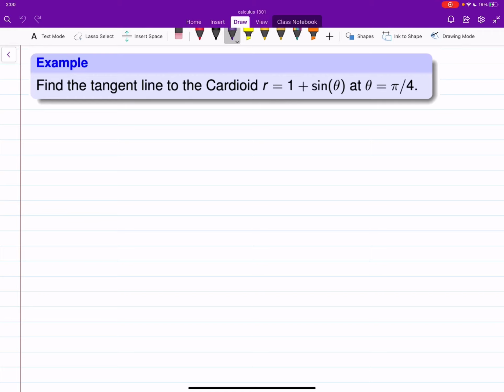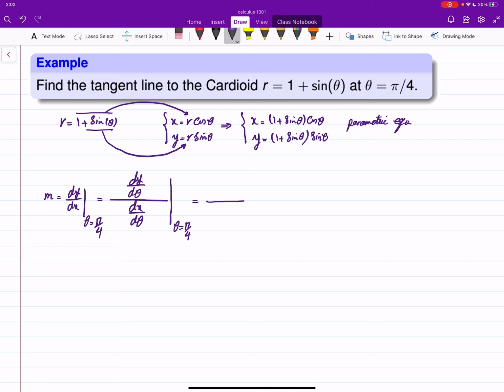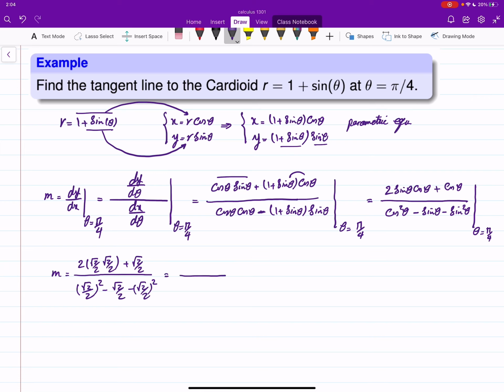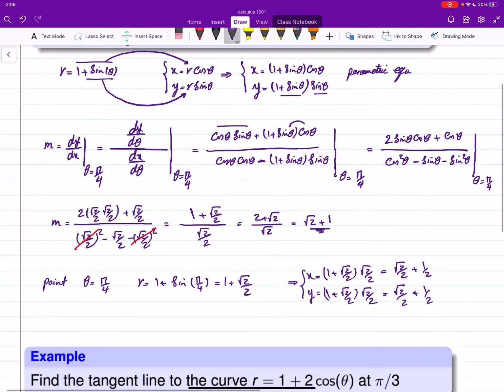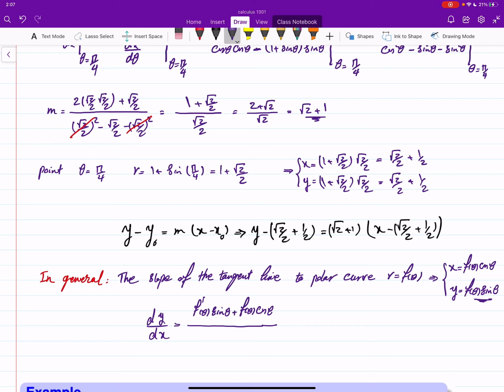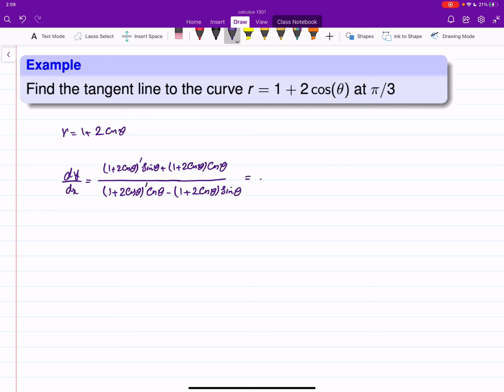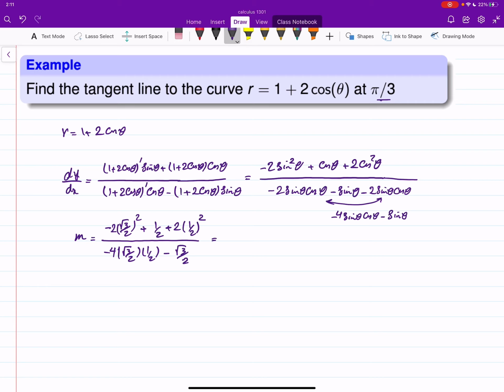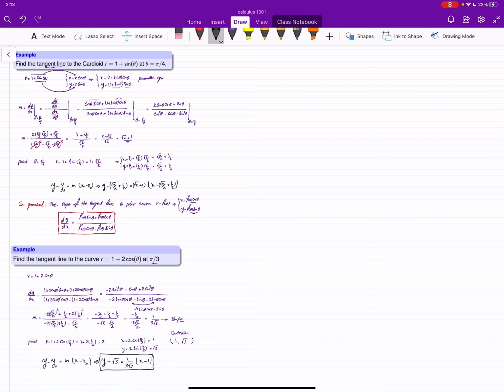Labtube-(Calculus II)-Tangent line to the polar curves